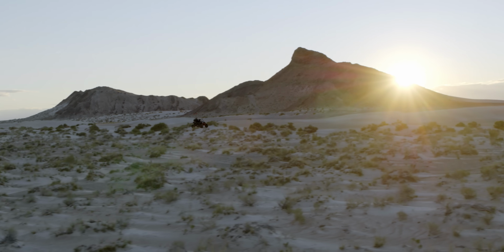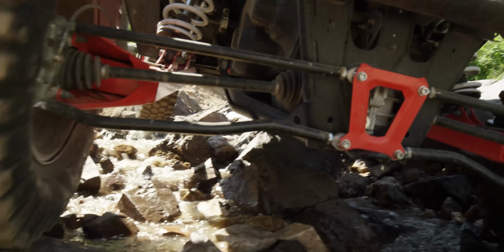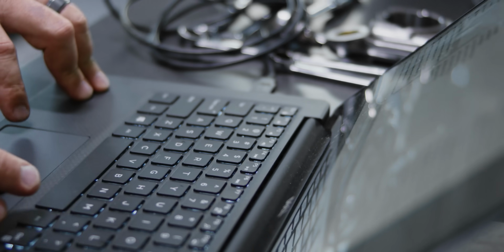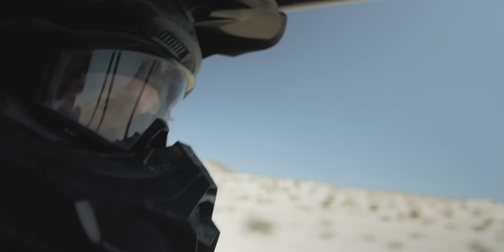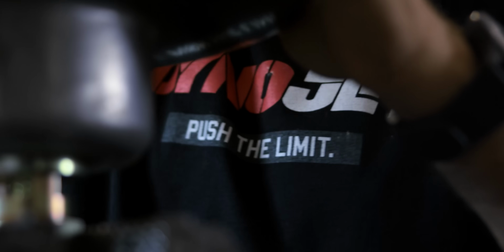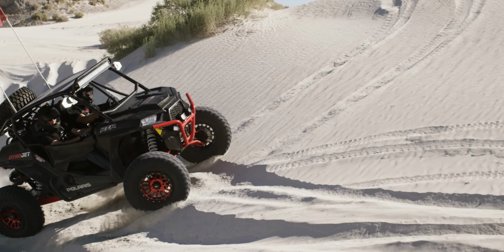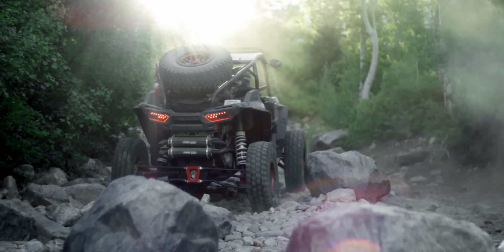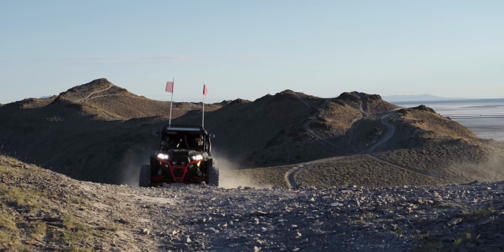Dynojet: Making Every Ride the Ultimate Ride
At Dynojet Research, our mission is to make every ride the ultimate ride. Our team is made of racers and rebels who push limits, rise above the status quo and work tirelessly to revolutionize your powersports experience.

We're constantly developing, testing and improving products that help your motorcycle or off-road vehicle keep up with your ambitions.